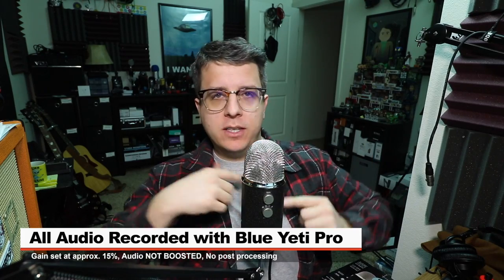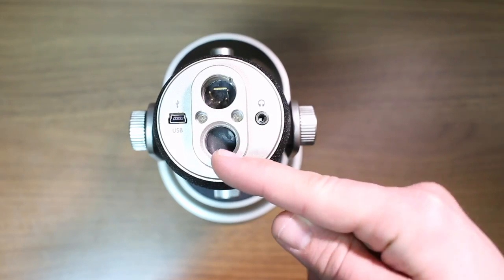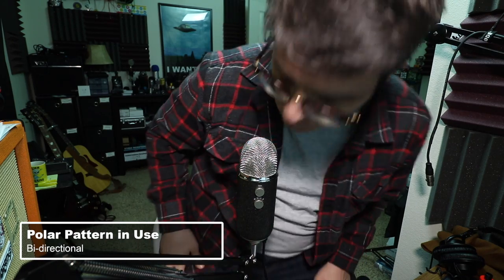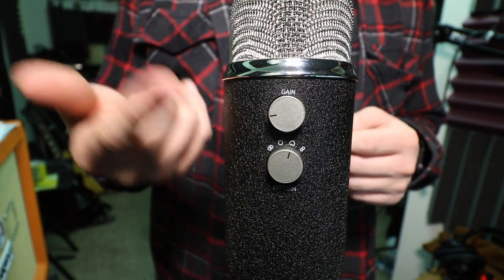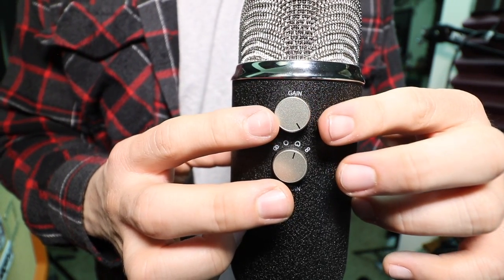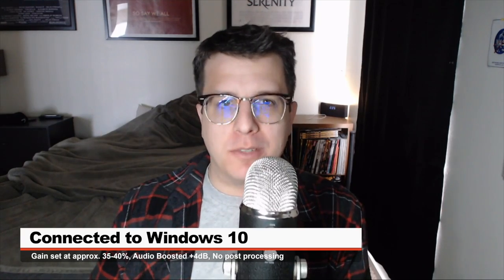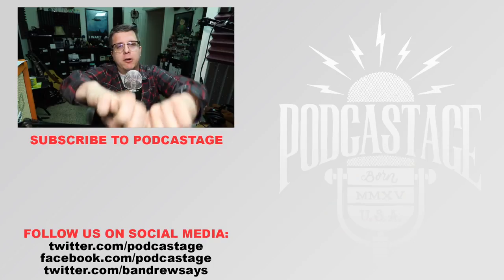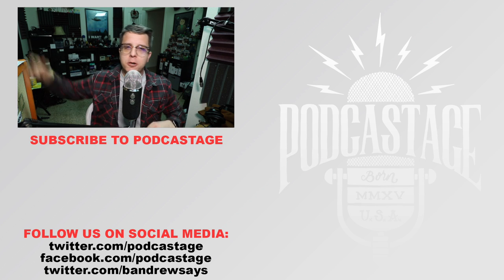Blue Yeti Pro USB Condenser Mic Review / Test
Today I review one of the most popular USB Mics for YouTube, the Blue Yeti Pro. Although it sounds good for music, I don't think it's ideal for most people on youtube. I explain this reasoning in the closing of the video.